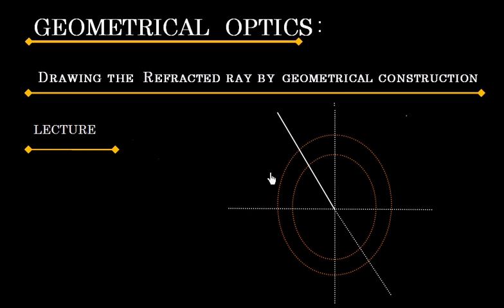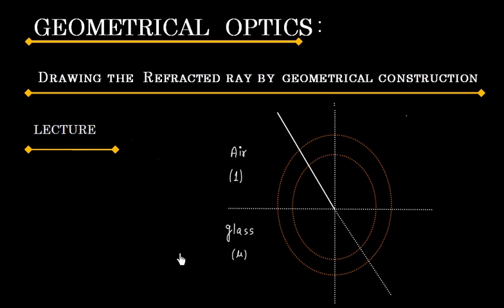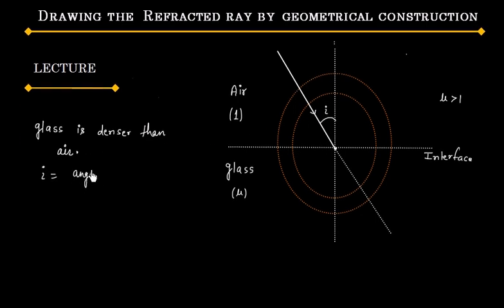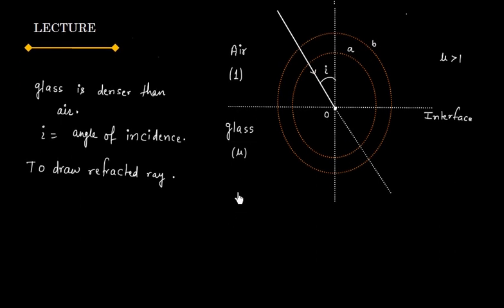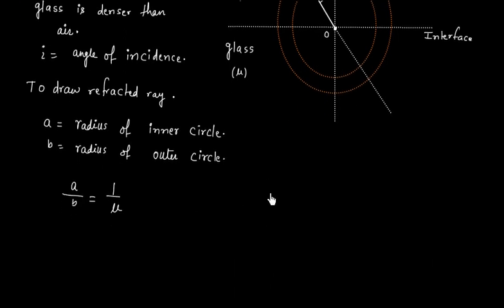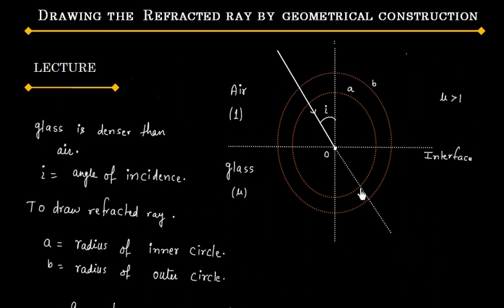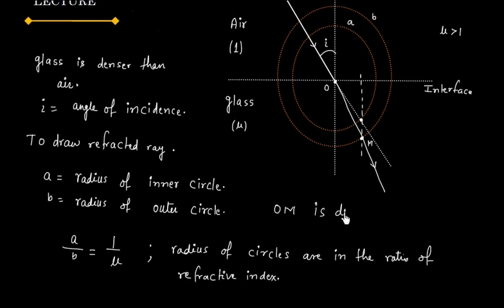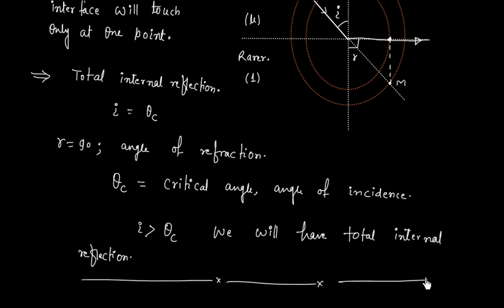Drawing The Refracted Ray By Geometrical Construction